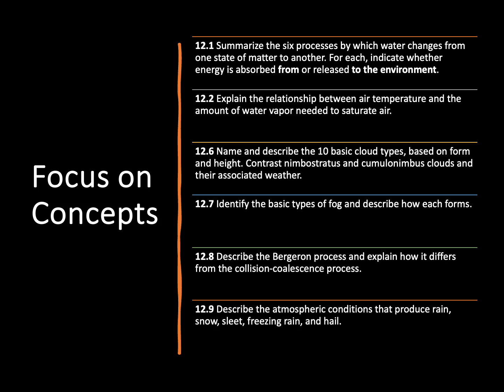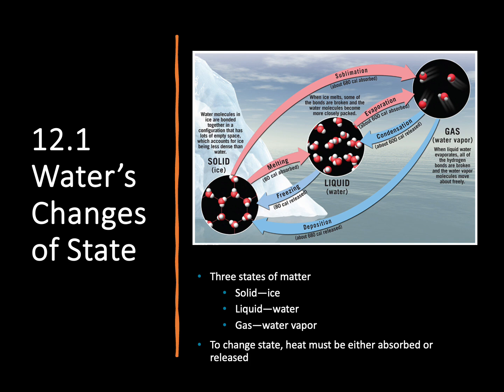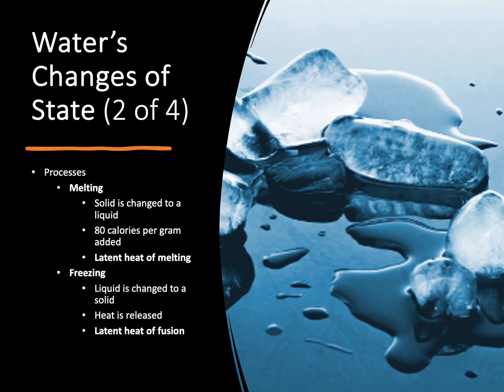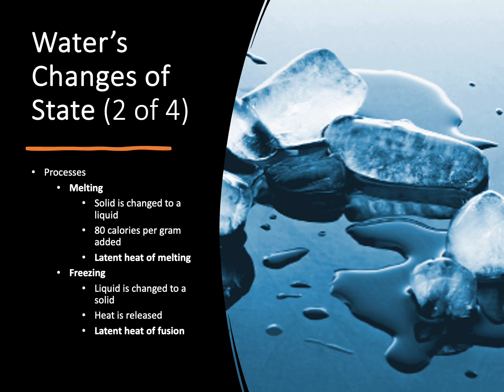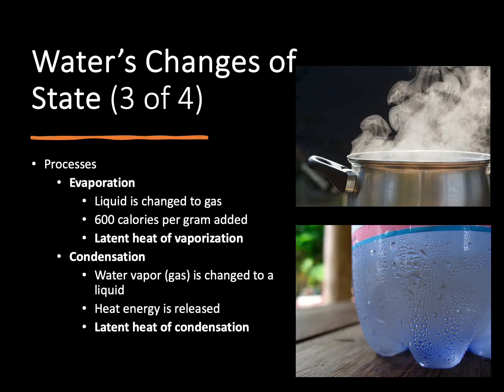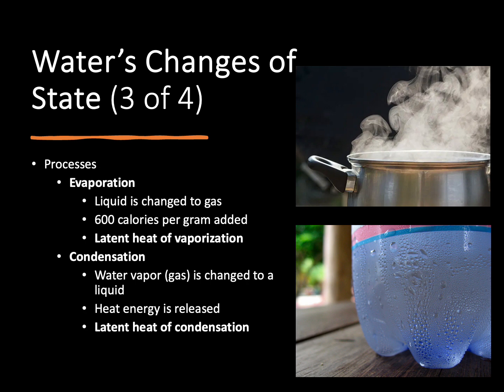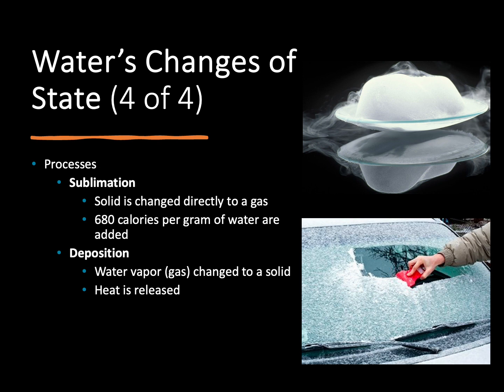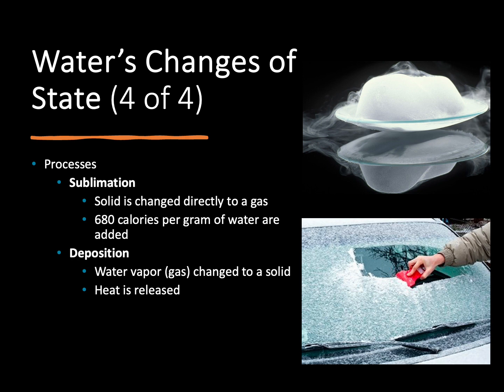Water States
12.1 Summarize the six processes by which water changes from one state of matter to another. For each, indicate whether energy is absorbed from or released to the environment.